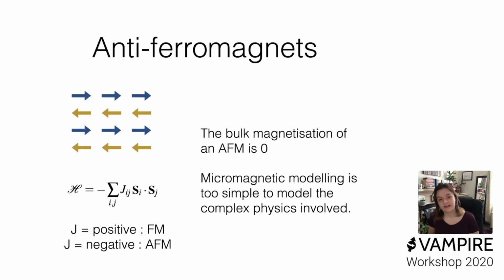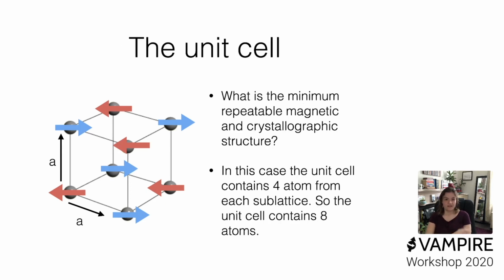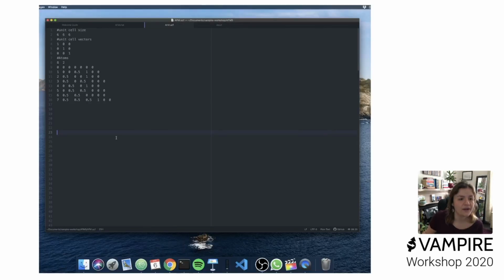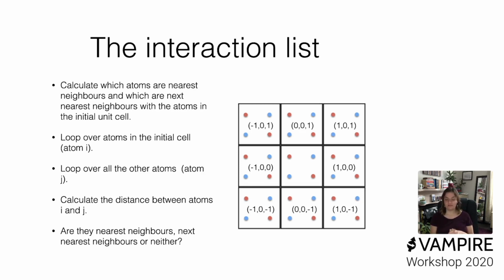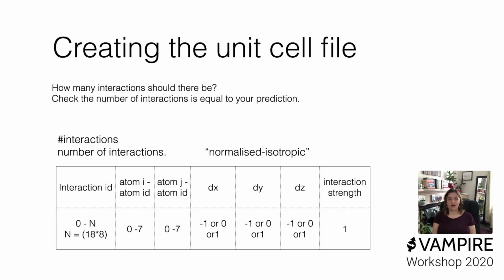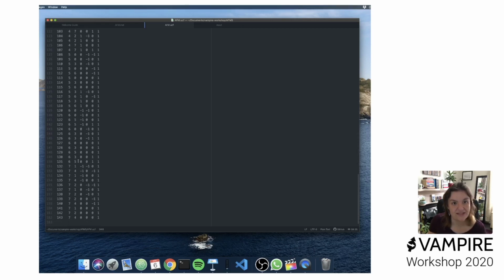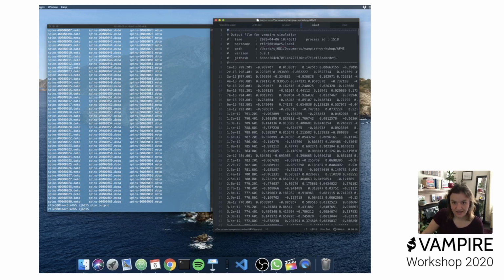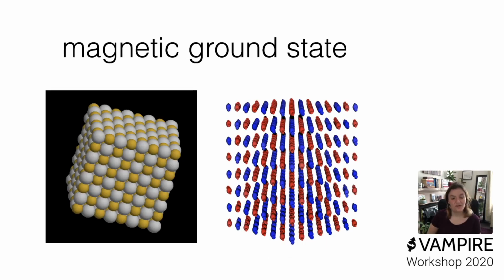Introduction to Anti-Ferromagnets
A tutorial on the computational modelling of Anti-ferromagnetic materials for the 3rd vampire workshop.